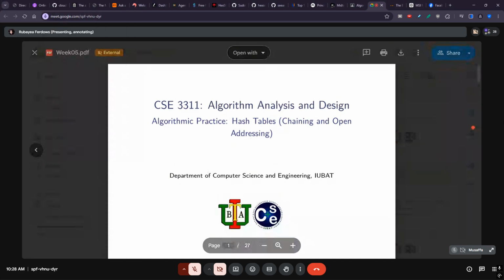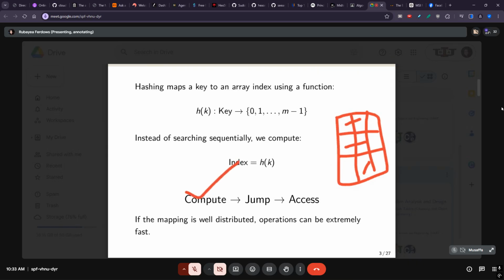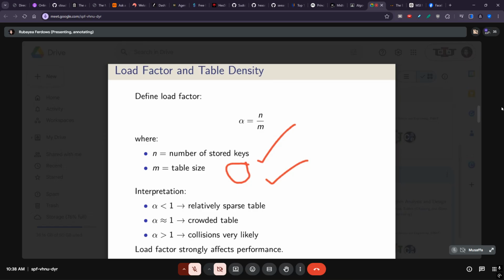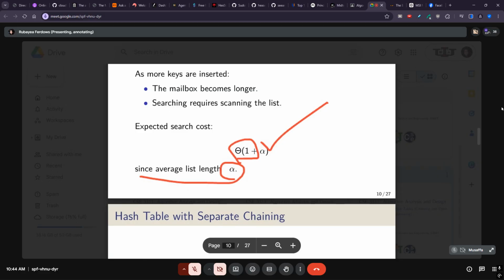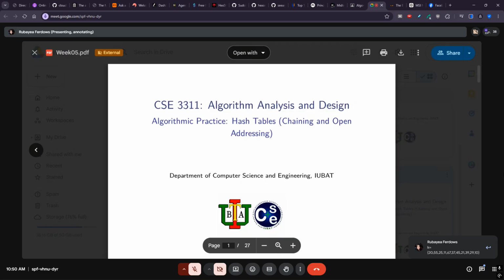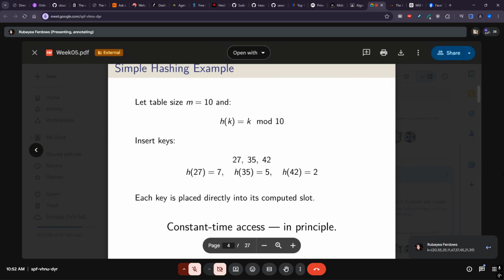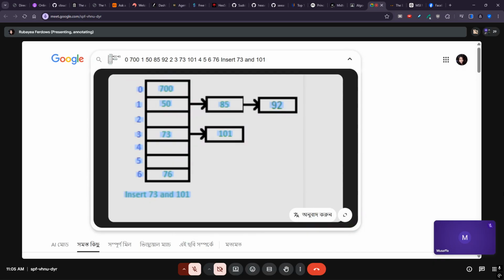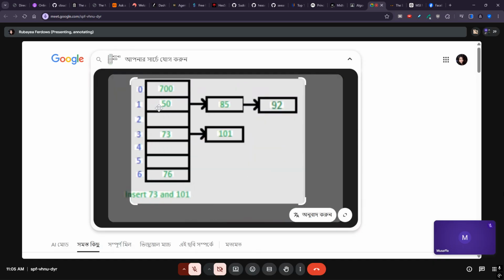HAshing Algorithm class 1